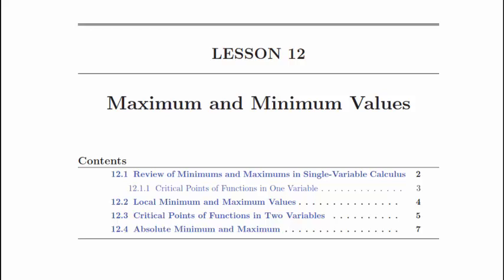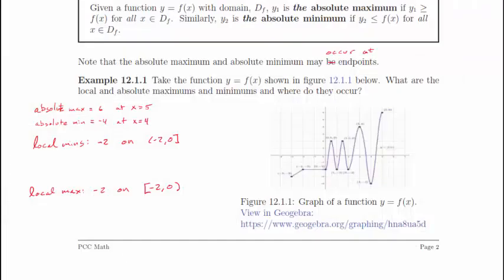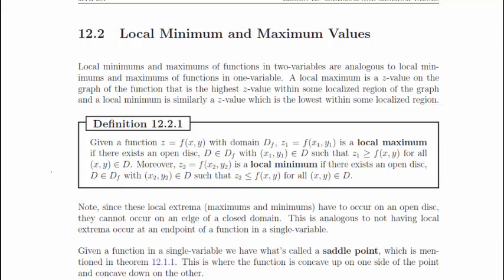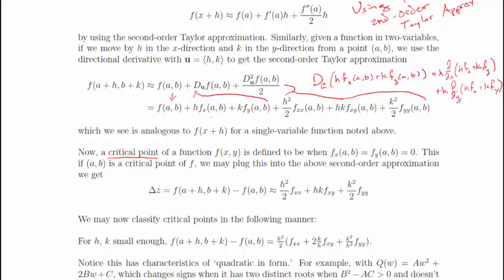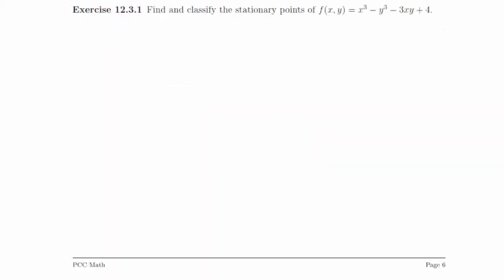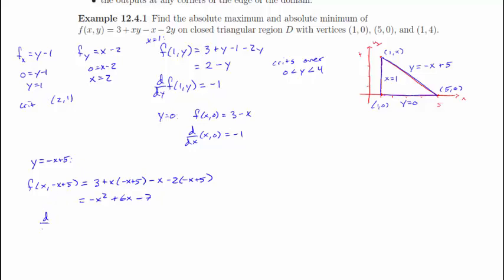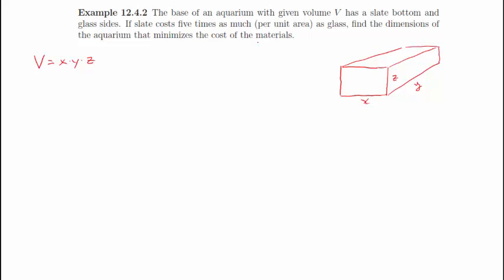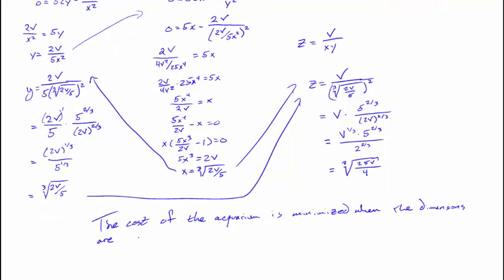MTH 254 Lesson12 Maximum and Minimum Values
This is Section 11.7: Maximum and Minimum Values for MTH 254 at Portland Community College.

In this lesson we review critical numbers and extrema values for functions in a single-variable and then go on to use critical numbers to find extrema for functions in two-variables. We then look at how to find the absolute extrema given a function in two-variables over a closed domain, and then how to apply these concepts to solve an optimization problem that involves a function in two-variables.